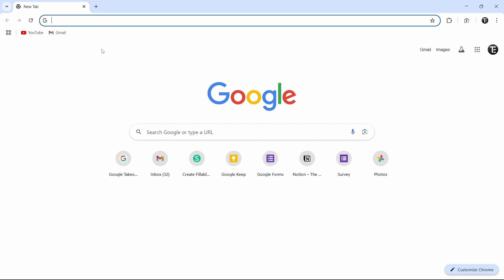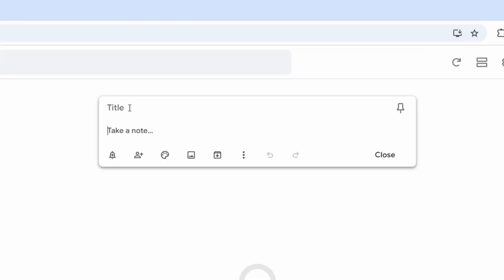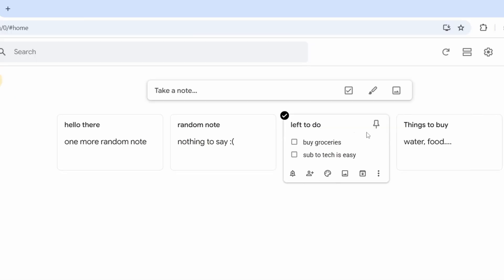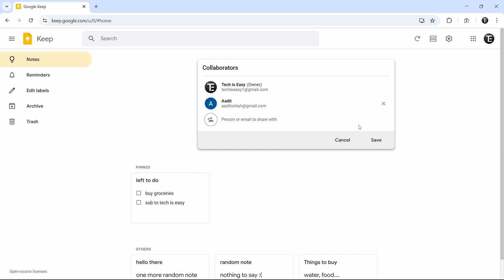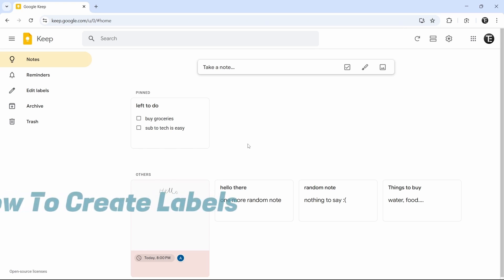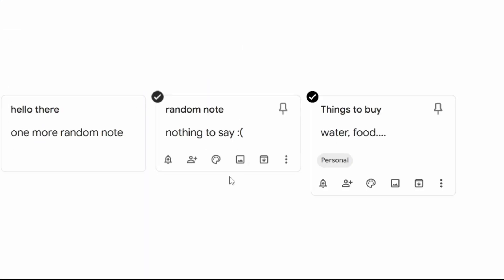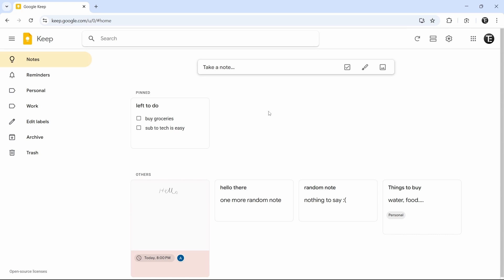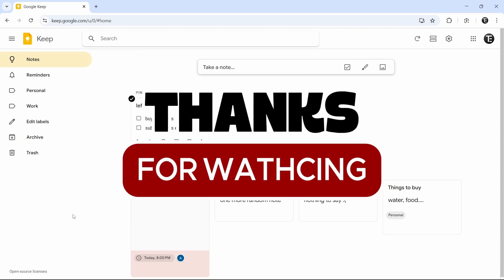How To Use Google Keep | Google Keep Tutorial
Google Keep: Complete Tutorial for Beginners

Looking for an easy way to take notes and stay organized? In this tutorial, I’ll show you how to use Google Keep, Google’s free note-taking app that helps you capture ideas, create to-do lists, and stay productive across all your devices.

Getting Started with Google Keep – How to access Google Keep on web & mobile.
Creating & Organizing Notes – Learn how to add text, lists, images, and voice notes.
Using Labels & Colors – Keep your notes organized with labels, colors, and pins.
Setting Reminders & Collaborating – Never forget a task by setting reminders and sharing notes with others.
Syncing Across Devices – Access your notes anytime, anywhere with automatic sync.

By the end of this video, you’ll be able to maximize productivity with Google Keep and keep all your important notes in one place!
Timestamps:
00:00 - Introduction
0:21 - Dashboard
00:58 - Creating Notes
02:38 - Additional Features
04:13 - Creating Labels
4:15 - Search & Filter
06:40 - Google Docs Integration